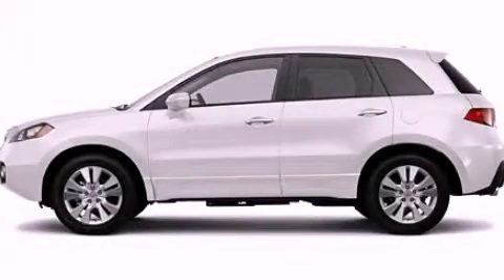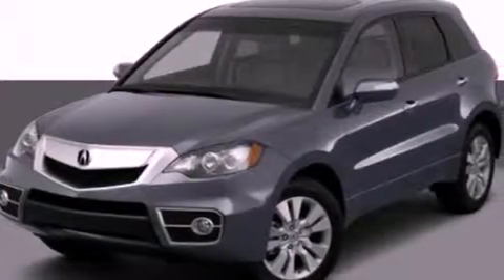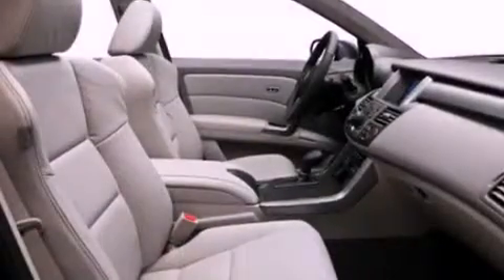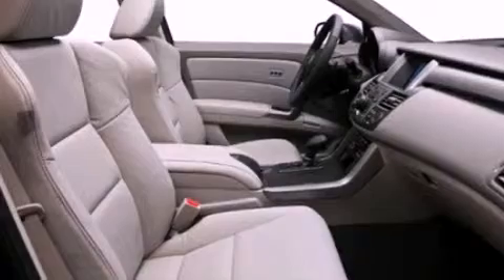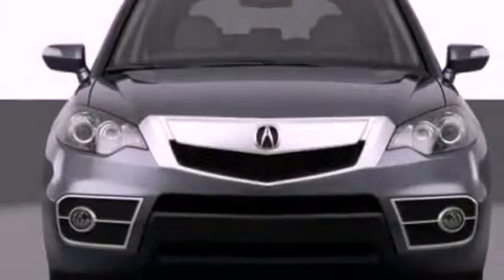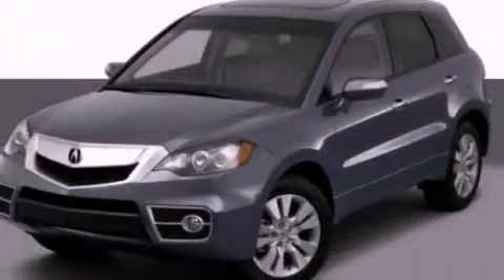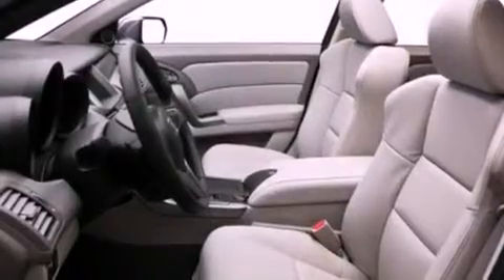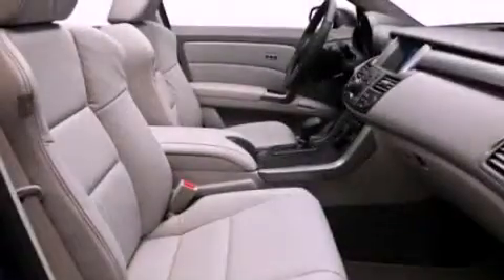2012 Acura RDX IL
Year : 2012
 Make : Acura
 Model : RDX
 Engine : 2.3L I4
 Trans . : Automatic
 Exterior : White

 Interior : Tan
 McGrath Acura of Westmont
 400 E Ogden Ave
  , IL 60559